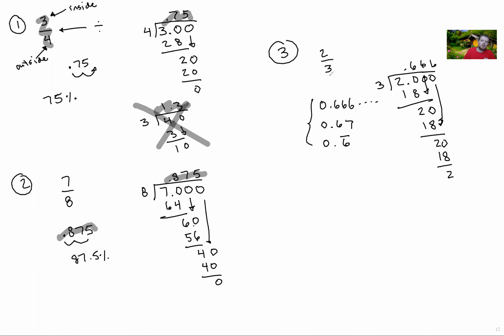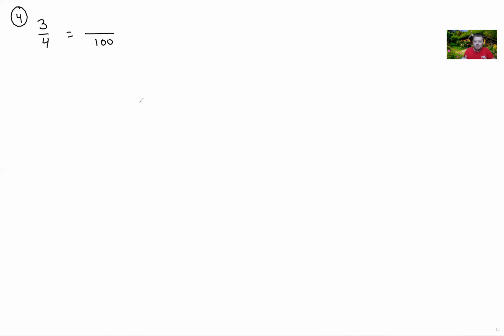2 5 Converting Fractions to Percents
How to convert fractions to percents.

Notes
How do you convert fractions to percents using using long division?
How do you convert a decimal to a percent?
What does percent mean?
How do you convert fractions to percents using similar fractions?
Provide a minimum of five examples.